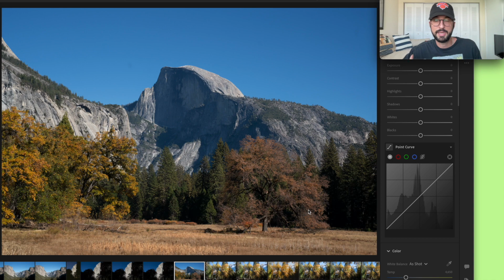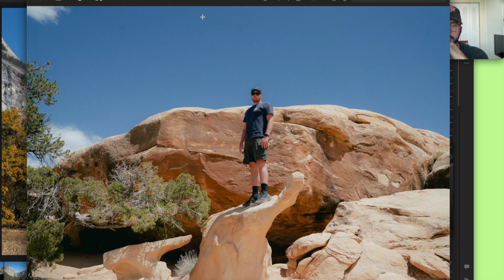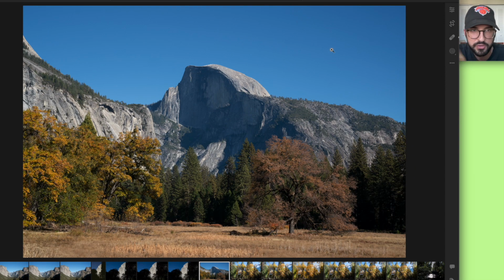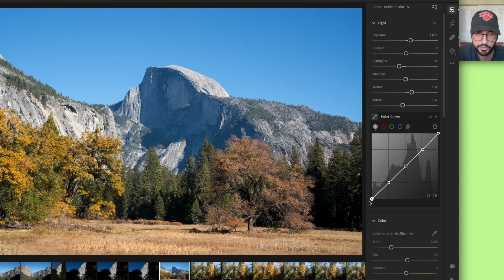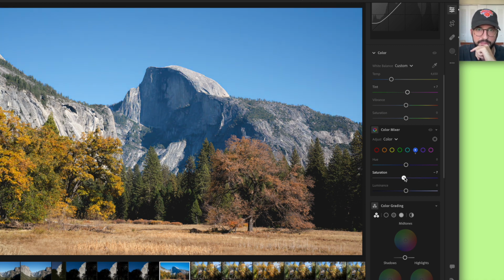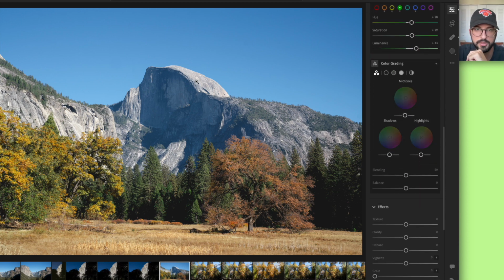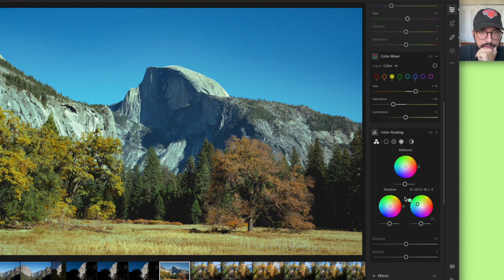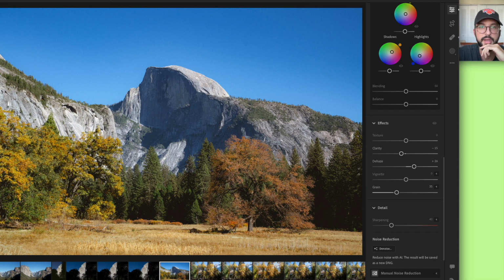2023 Adobe Lightroom for Beginners (How I edit my photos)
This video is meant to be super informal and laid back (a hangout, if you will), where I'm showing you my editing workflow in Adobe Lightroom. This is the start of more variety of content that I'll be releasing - don't worry though, the fashion videos are here to stay as well.
If you have any ideas for videos you'd like to see me make, please let me know!